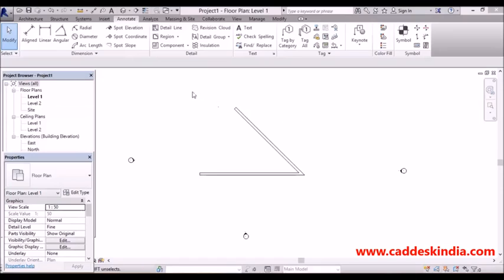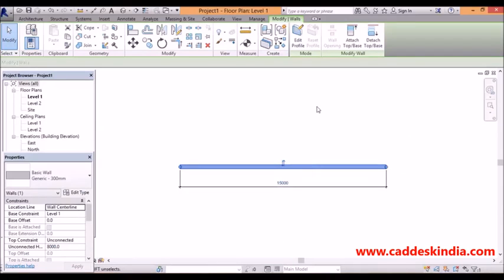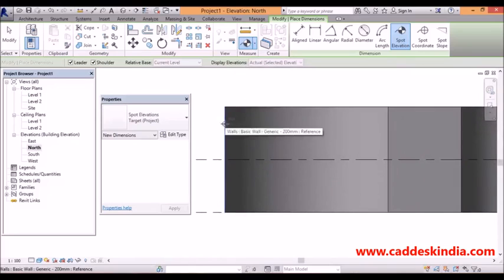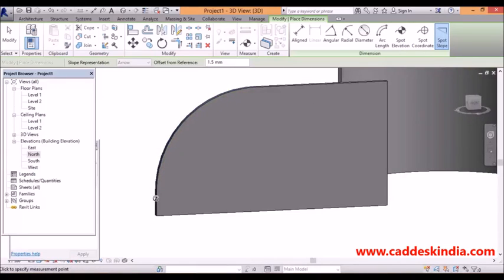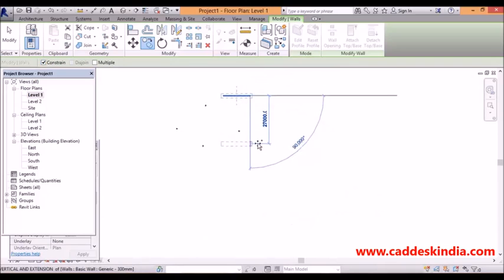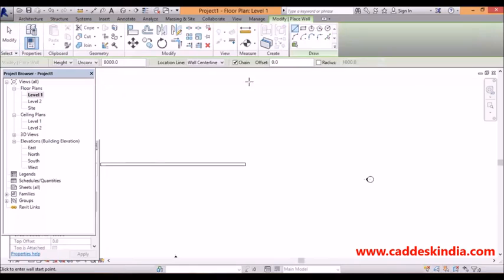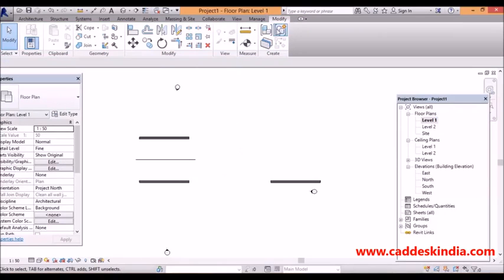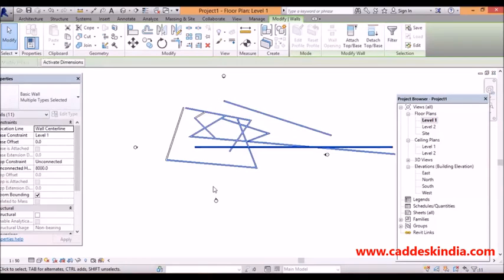Measuring dimensions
Revit Architecture is a robust architectural design and documentation software application created by Autodesk for architects and building professionals. Revit Architecture is used to create accurate building designs while minimizing the time it takes to coordinate and design in a virtual environment.